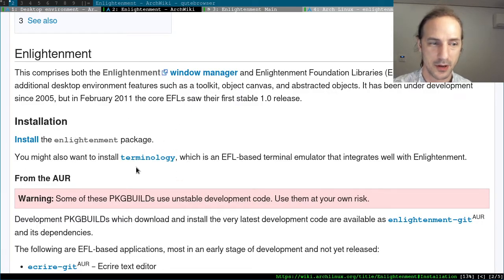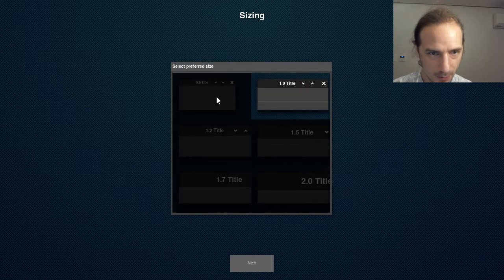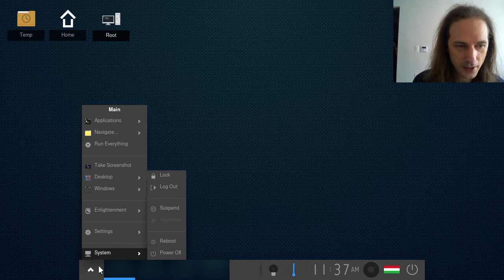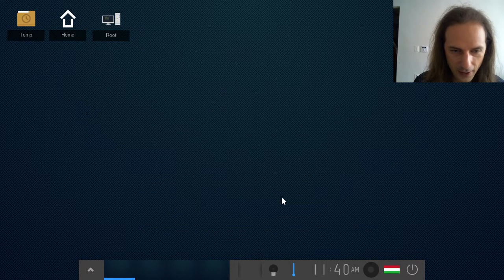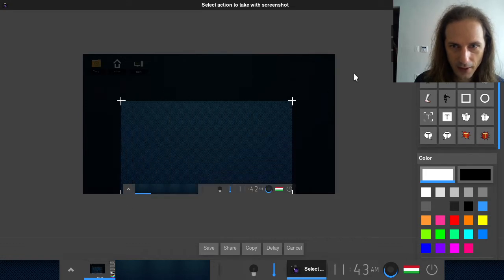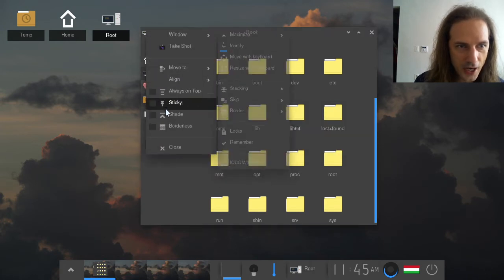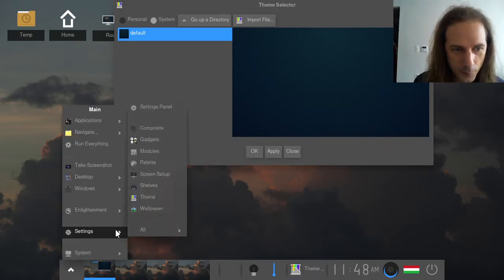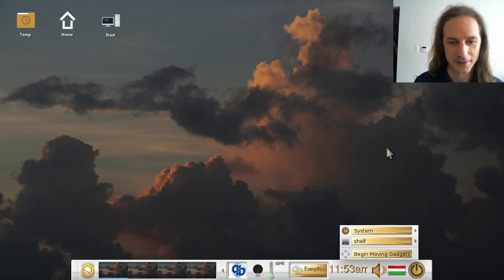Enlightenment: Desktop Environments on Arch Linux Ep. 5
In this series, we go through all the DEs available from the Arch Linux repositories in alphabetical order, to compare them.

This episode, we are taking a look at the Enlightenment desktop, implemented in the EFL (Enlightenment Foundation Libraries).